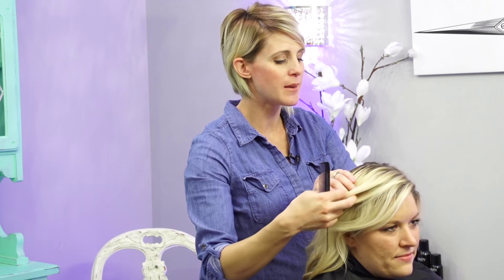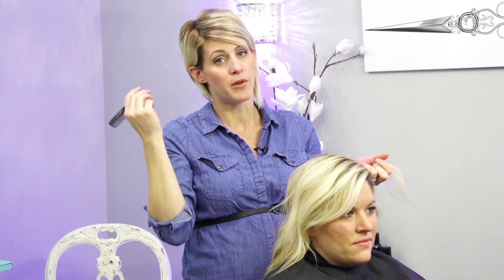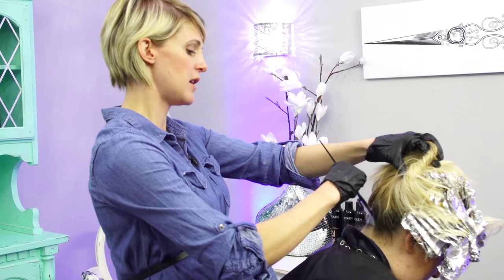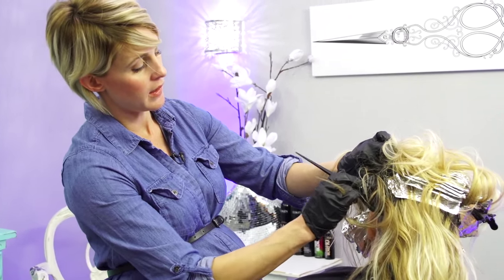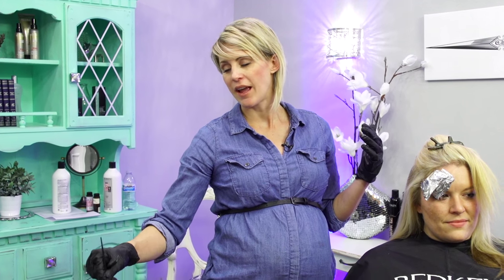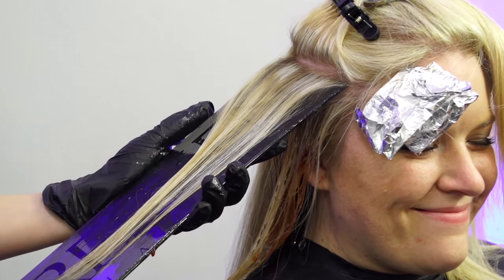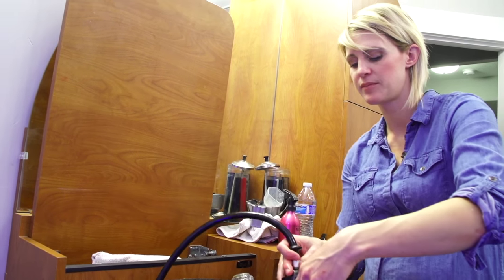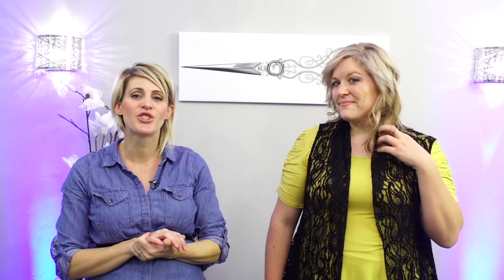BASE BREAKER COLOR GLOSS TECHNIQUE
In this tutorial I go over the base breaker and the color gloss technique.  Sharing some more of the things I learned at the Redken Exchange class.  ↓↓↓↓ CLICK SHOW MORE ↓↓↓↓